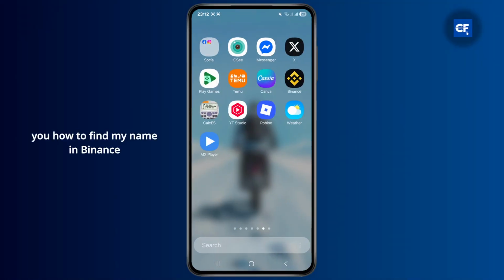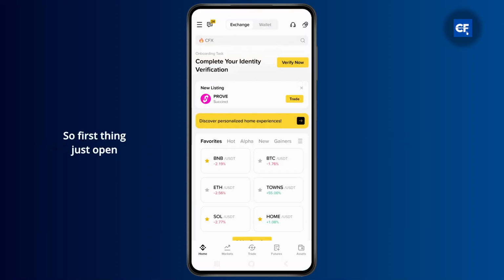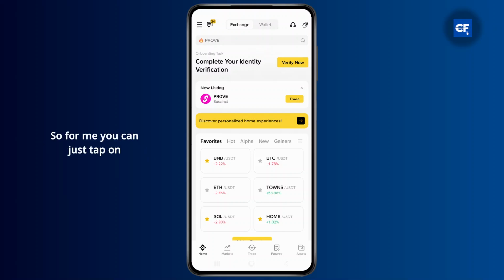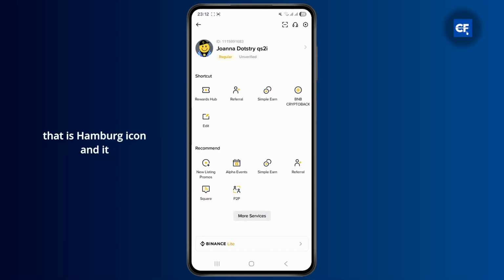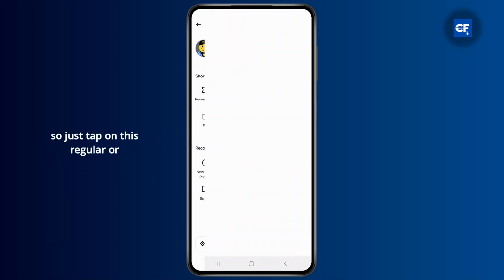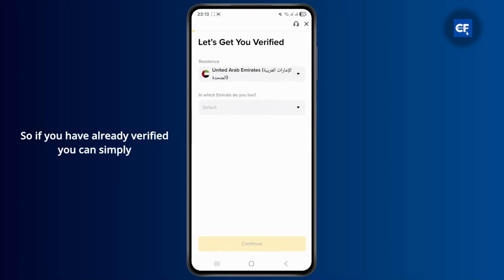How to Find Name in Binance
How to Find Name in Binance (2025)! Want to find the registered name on your Binance account quickly and easily? This video will guide you through the steps on how to find your name in Binance so you can verify your account details without confusion. Whether you're asking, "Where do I find my name in Binance?" or need help navigating your profile settings, this tutorial has you covered. Learn the simple steps to locate your name and manage your Binance account better. Watch now to see how you can find your name in Binance today!

Timestamps:

00:00 How to Find Name in Binance
00:10 Where Do I Find My Name in Binance?